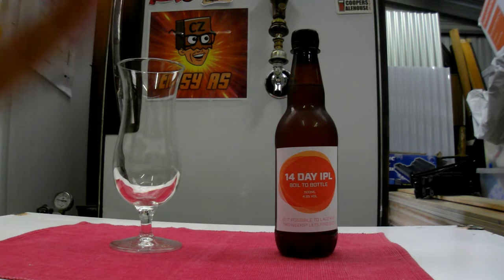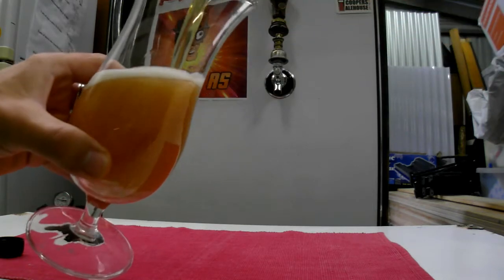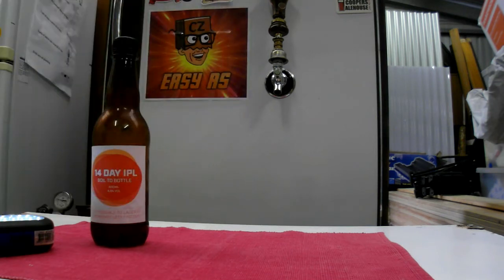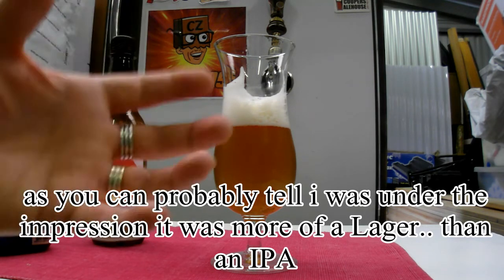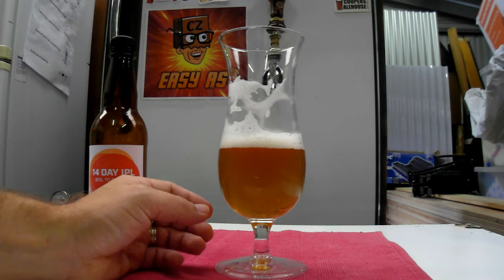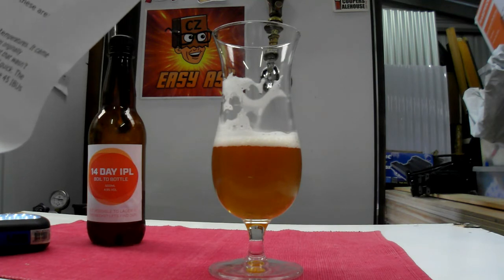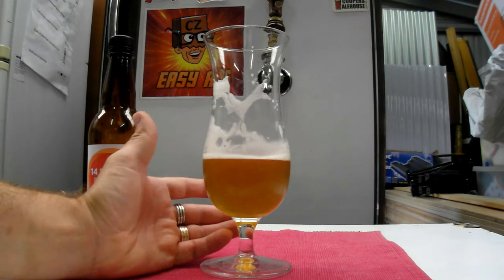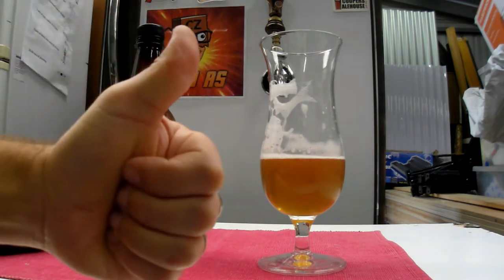(VBS) 14 DAY IPL by Big Banana Brewing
great beer and a great bloke - enjoy!